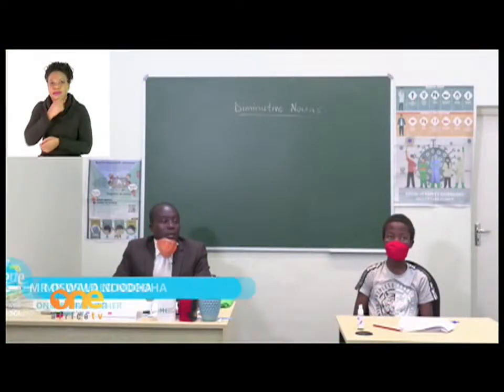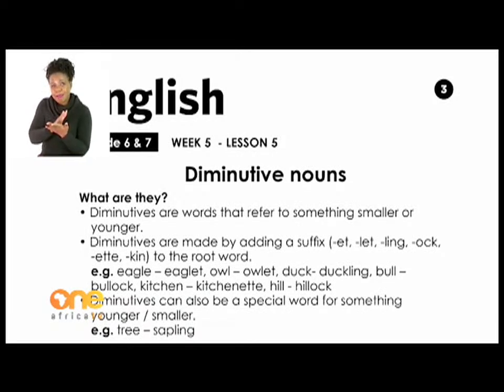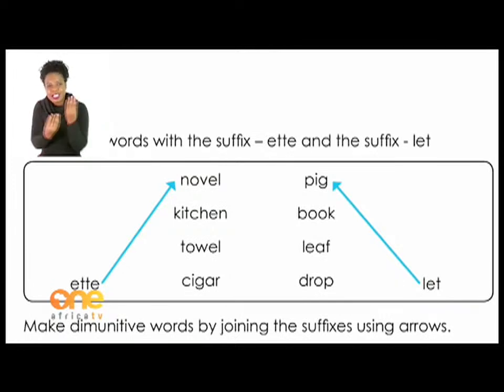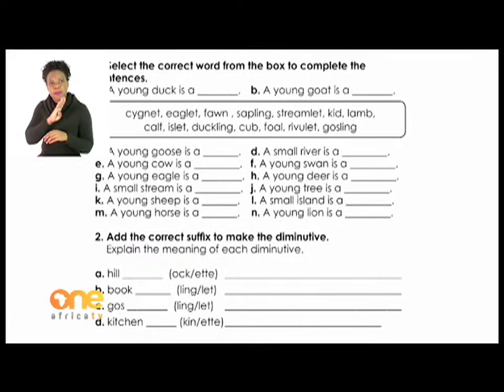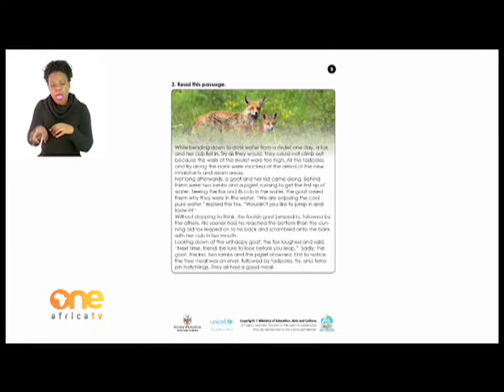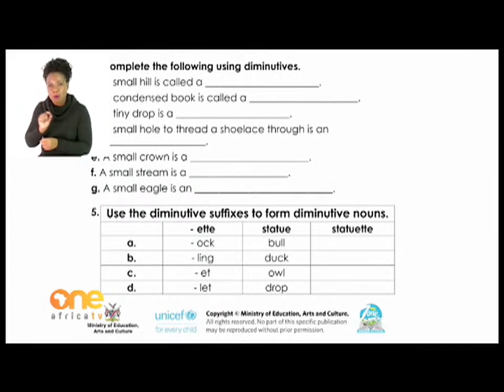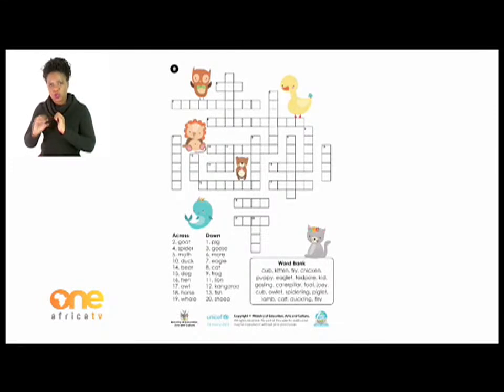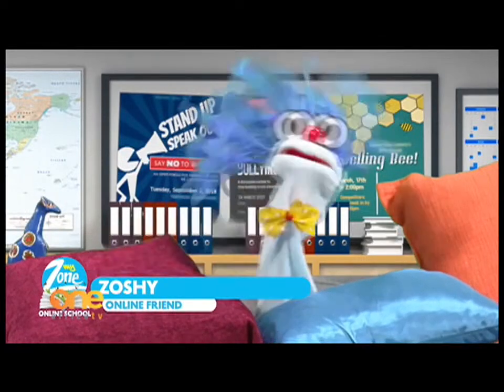LearnOnOne | Gr 6&7 | English (Diminutives Nouns) | Content by My Zone (NMH)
LearnOnOne | Gr 6&7 | English (Diminutives Nouns)